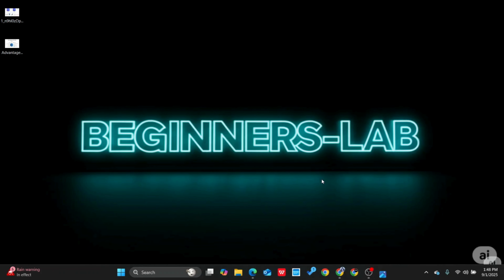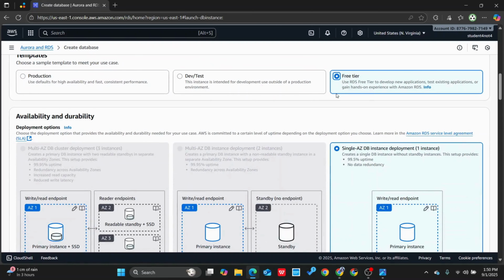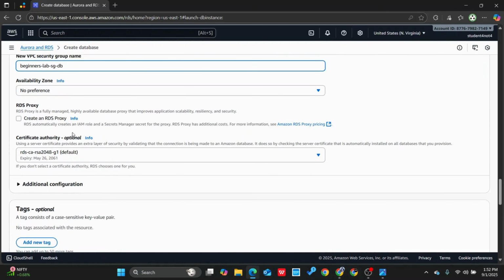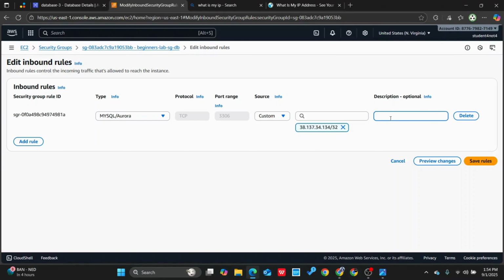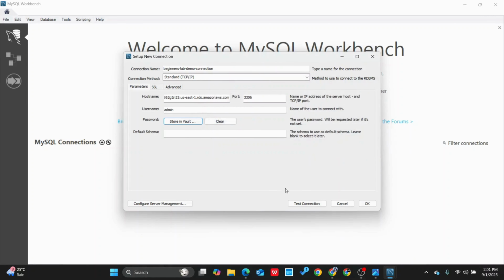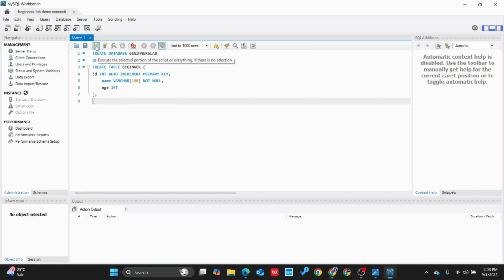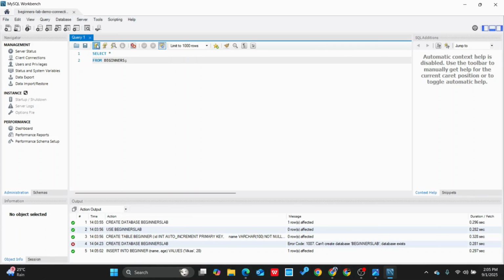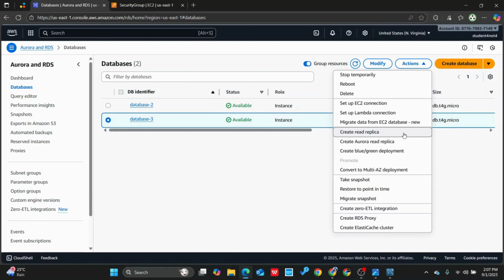AWS RDS to Workbench: The Missing Link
Learn how to create an AWS Aurora database using RDS and connect it to MySQL Workbench in this fast and easy-to-follow tutorial for 2025. I'll guide you through every step, including the critical security group configuration that trips up most beginners.

By the end of this video, you'll have a fully functional cloud database ready for your projects.

1.  Launching an Aurora DB Instance on RDS.
2.  Configuring Security Groups to allow a connection.
3.  Connecting with MySQL Workbench using your endpoint credentials.
4.  Running a test SQL query.

Ask any questions in the COMMENTS below!